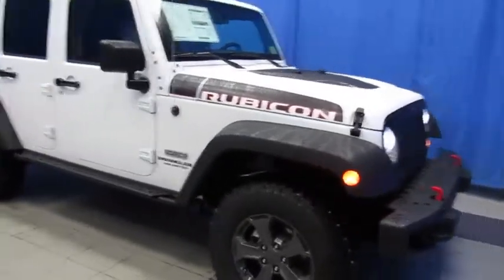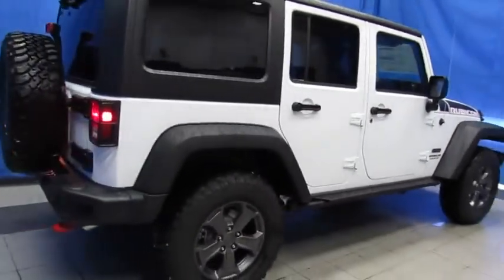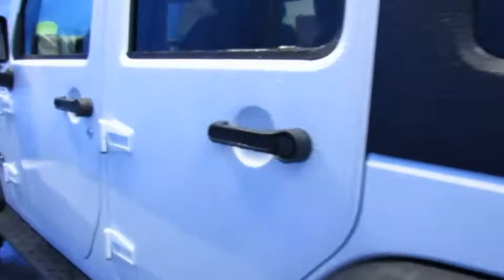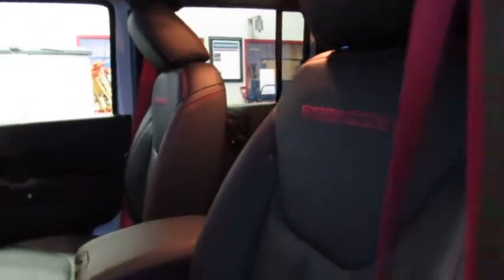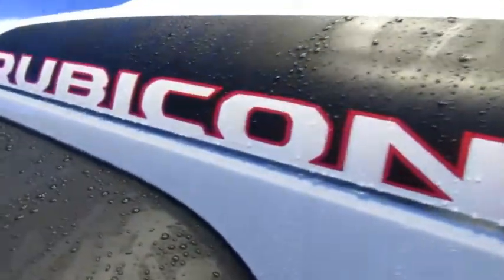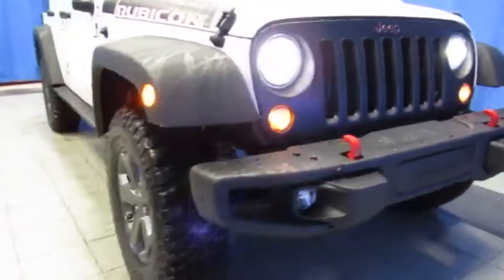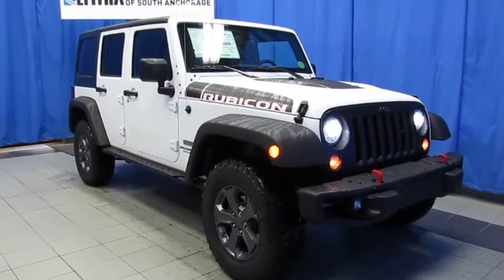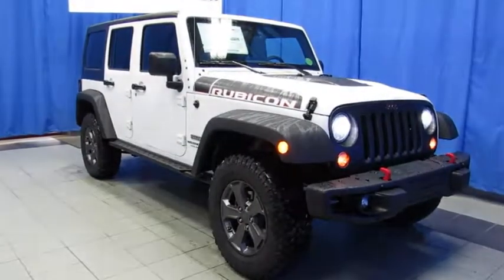2017 JEEP WRANGLER UNLIMITED Anchorage, Eagle River, Palmer, Wasilla, Kenai, AK HL748177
NEW 2017 JEEP WRANGLER UNLIMITED
2017 JEEP WRANGLER UNLIMITED RUBICON 4X4 - Stock#: HL748177 - VIN#: 1C4BJWFG8HL748177

Heated Seats, Nav System, Satellite Radio, CD Player, ENGINE: 3.6L V6 24V VVT, QUICK ORDER PACKAGE 24Z RUBICON RECON... TRANSMISSION: 5-SPEED AUTOMATIC (W5A5... 4x4. Rubicon Recon trim, Bright White Clear Coat exterior READ MORE!br /br /KEY FEATURES INCLUDEbr /4x4, Heated Driver Seat, Satellite Radio, CD Player, Aluminum Wheels, Heated Seats. Keyless Entry, Privacy Glass, Steering Wheel Controls, Child Safety Locks, Rollover Protection System. br /br /OPTION PACKAGESbr /QUICK ORDER PACKAGE 24Z RUBICON RECON Engine: 3.6L V6 24V VVT, Transmission: 5-Speed Automatic (W5A580), Low Gloss Black Wrangler Decal, Red Trail Rated Badge, Red Switches, Recon Badge, Recon Package, Premium EVIC Message Center, R1234YF A/C Refrigerant, Black Fuel Filler Door, Midnight Star Interior Accents, Hood w/Power Dome, Recon Decals, MOPAR Black Tail Lamp Guards, Uconnect Voice Command w/Bluetooth, Vehicle Information Center, Remote USB Port, Tire Pressure Monitoring Display, Red Front & Rear Tow Hooks, Recon Grille, Dana 44/226MM Rear Axle, Steel Rear Bumper, MOPAR Slush Mats w/Red Accents, Logloss Granite Crystal Jeep Badge, Red Seat Belts, MOPAR Coat Hooks & Grab Handles, Air Filtering, Humidity Sensor, Steel Front Bumper, Remote Start System, Accent Stitching, Dana M44/216MM br /br /VISIT US TODAYbr /Purchasing a new car, truck, van, or SUV? Lithia Chrysler Jeep Dodge Ram of Anchorage is the place. We offer low finance rates, strong leasing, great cash incentives, & strong alternative finance options. Business or pleasure, nowhere in AK better fits your needs. At Lithia Chrysler Jeep Dodge Ram in Anchorage, Alaska, we offer New Vehicle Price Match Guarantee, 100% Certified Service Technicians, available lifetime oil changes, and a courtesy shuttle service! br /br /Plus tax, title, license and dealer installed accessories. Prices include $200 dealer doc fee. See dealer for Stock Numbers. Price contains all applicable dealer incentives and non-limited factory rebates. You may qualify for additional rebates; see dealebr /